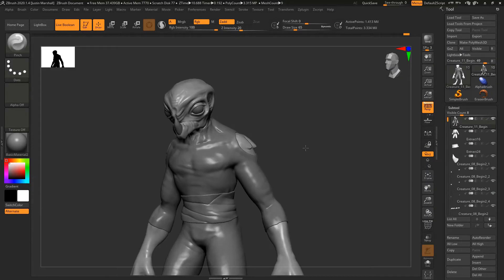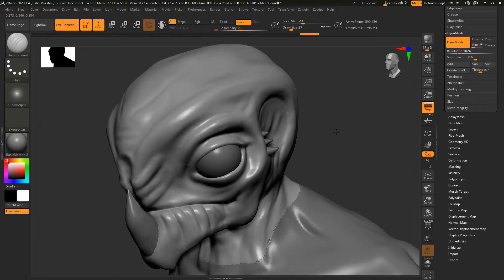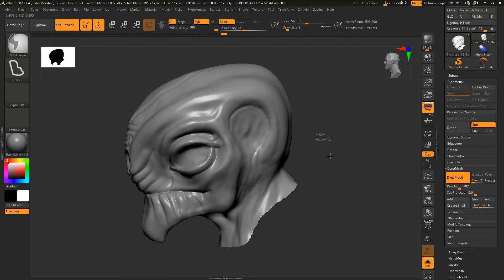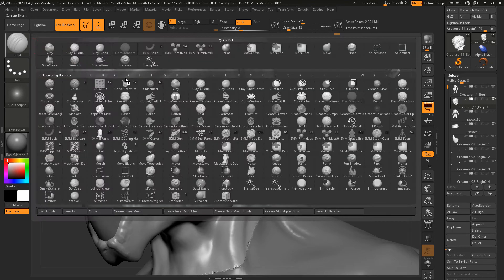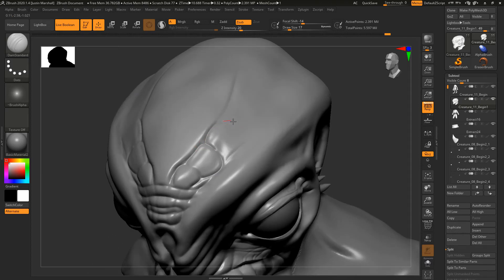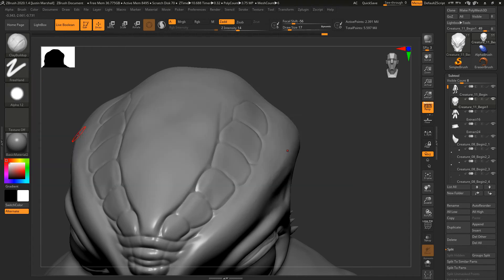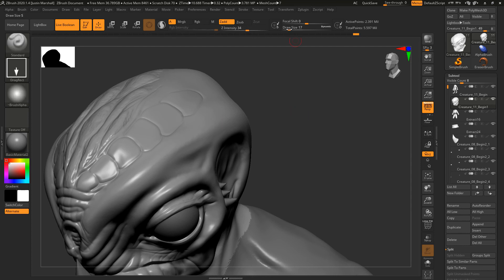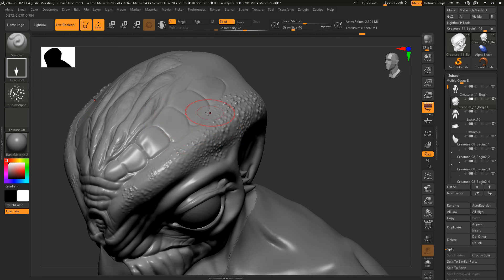3D Creature Concepting with Maya and ZBrush - Lesson 11 / 24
Separate the head from the body and add finer details. Lesson credit: Justin Marshall